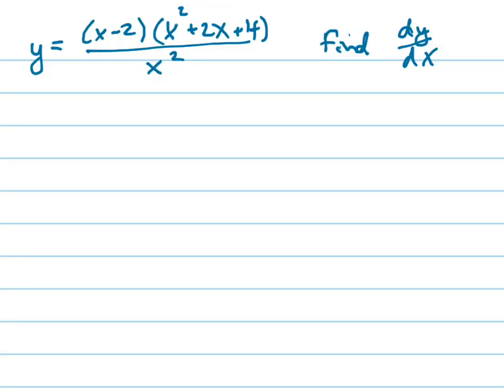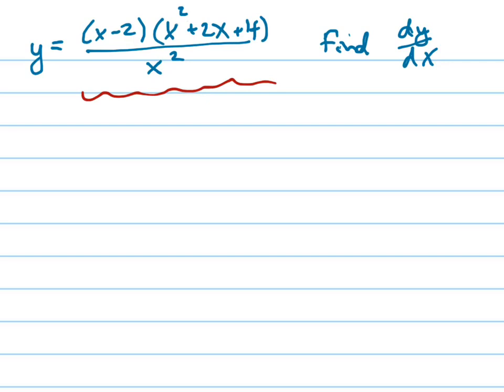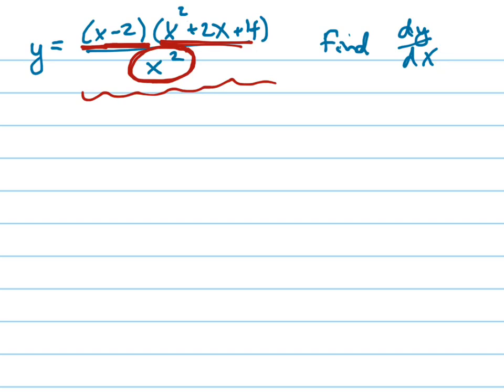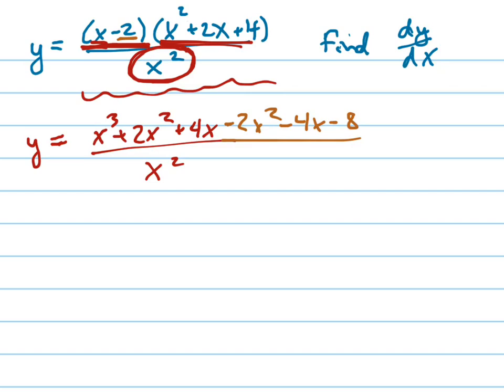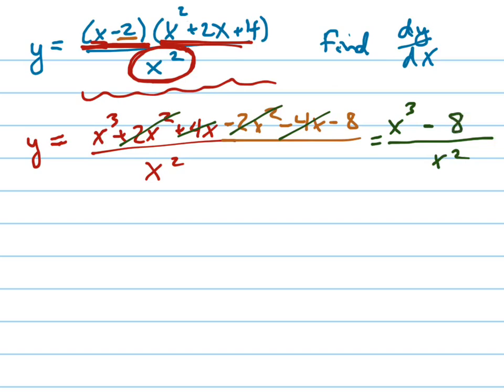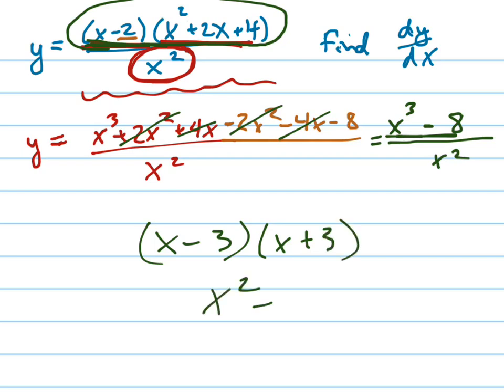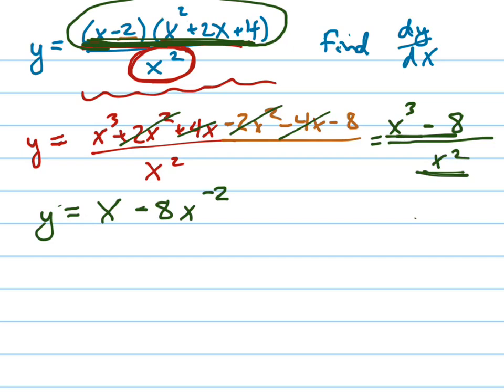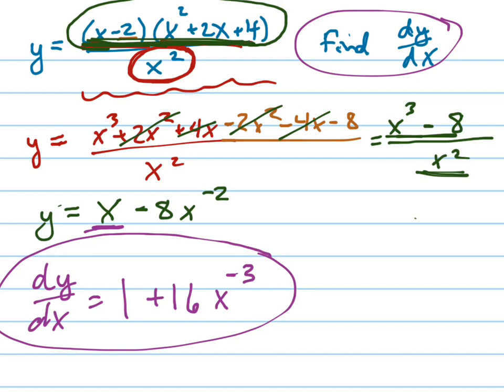Find dy/dx for y=(x-2)(x^2+2x+4)/x^2